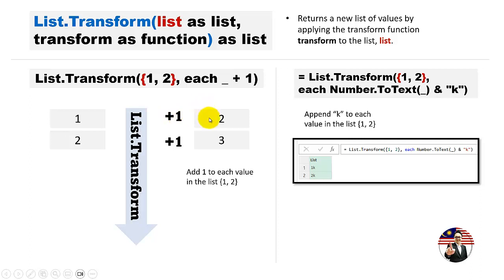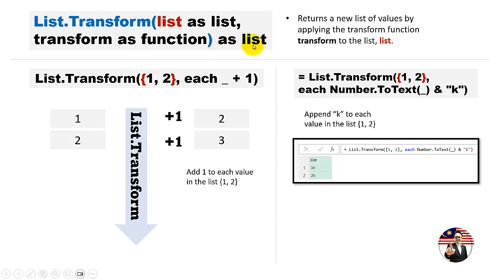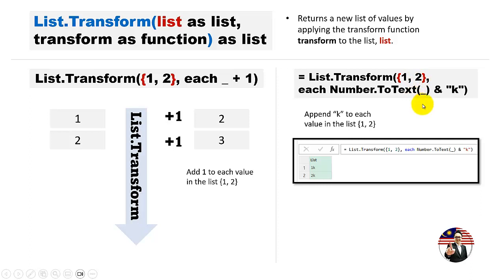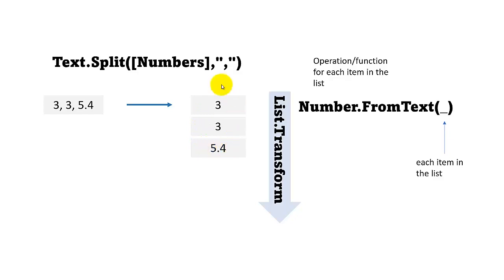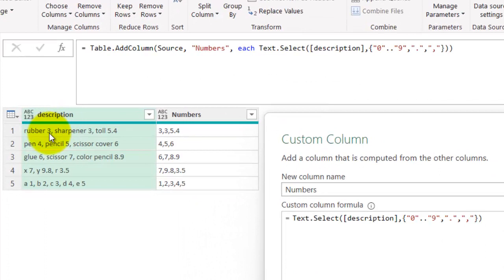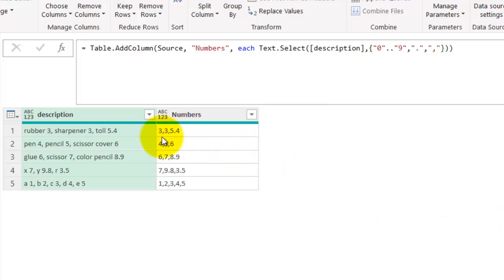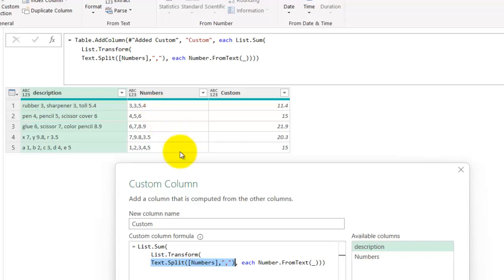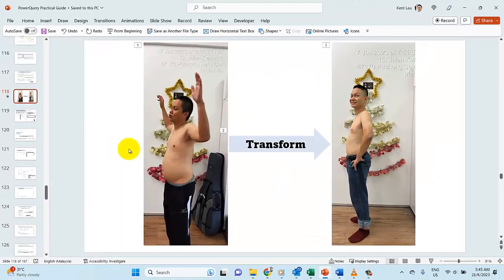pq2 List Transform How to extract the numbers in a list and sum them up